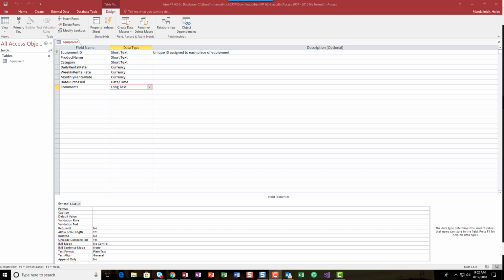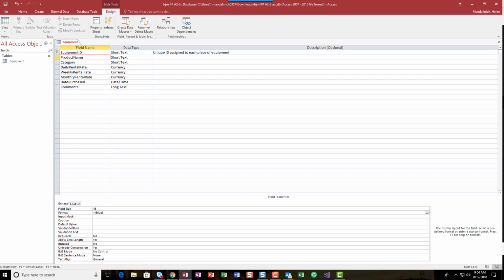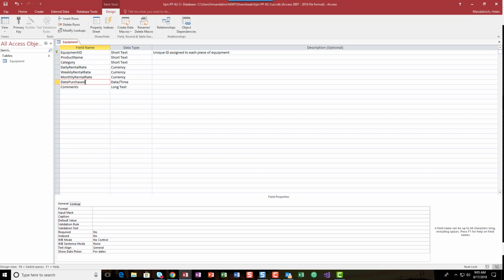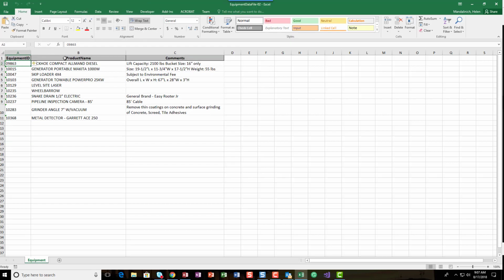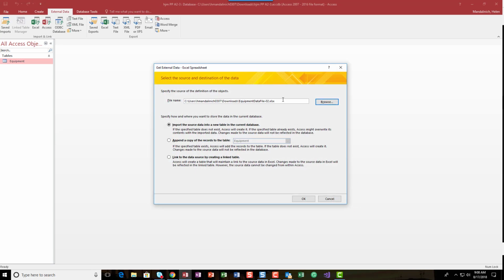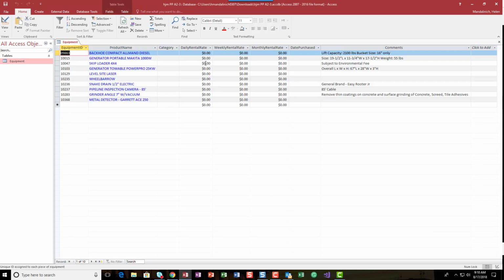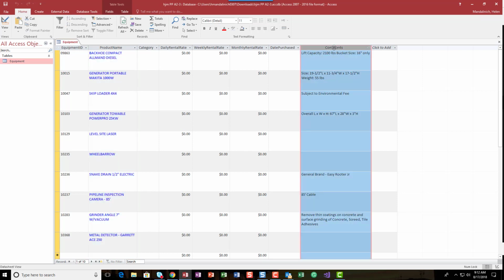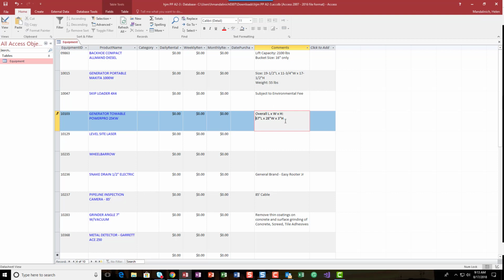Access Ch 2 PP 2-1 Movie 2 (steps 6 - end)